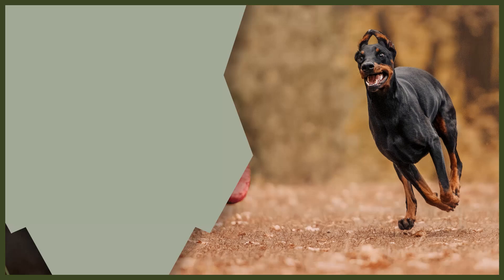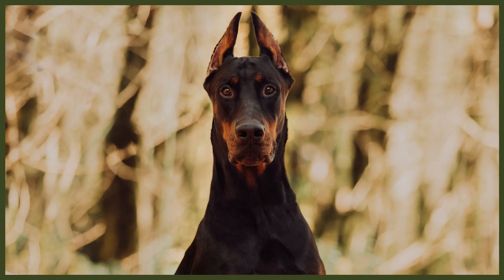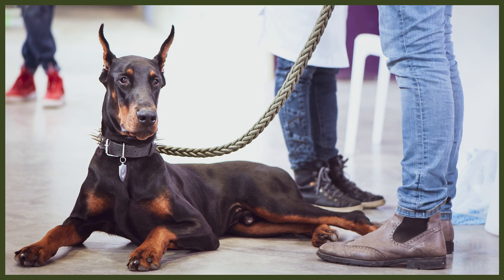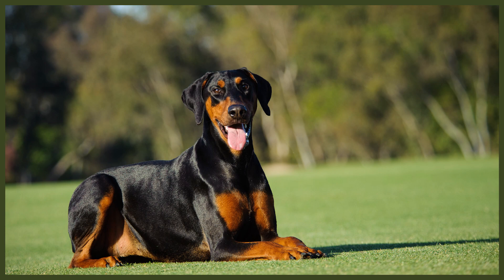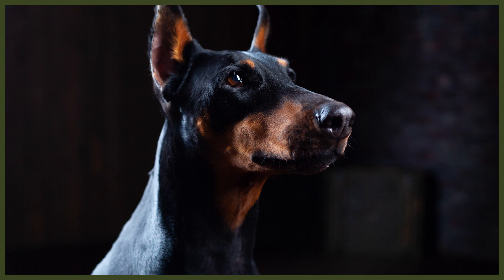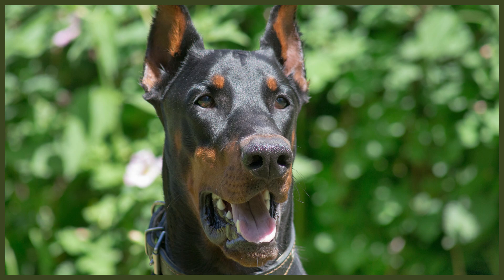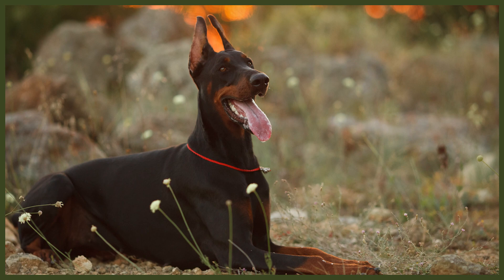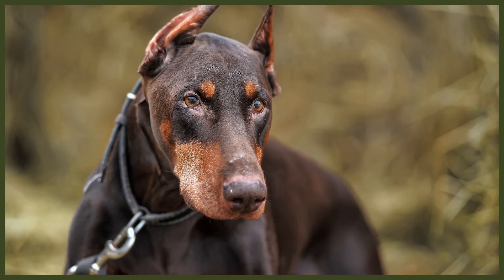WHY ARE DOBERMAN CROPPED AND DOCKED?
WHY ARE DOBERMAN CROPPED AND DOCKED? If you have seen a Doberman that is cropped and docked today you can learn why they might have had this done.

OUR PRODUCTS:
Fenrir Ragnar Harness